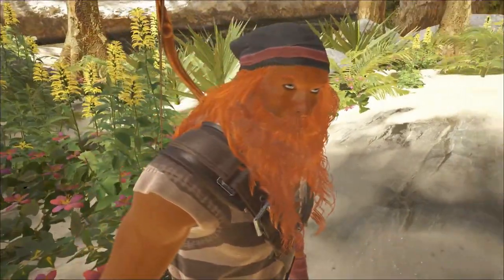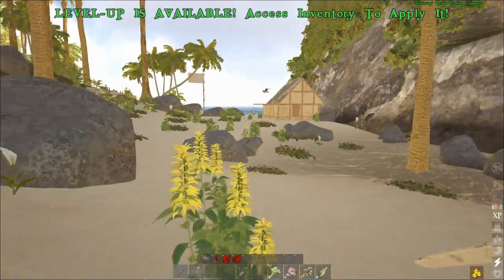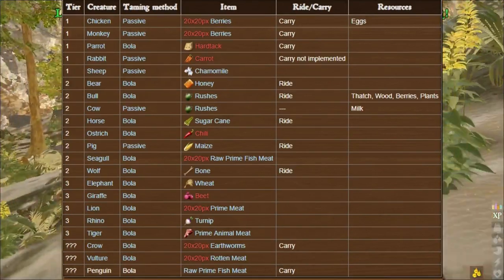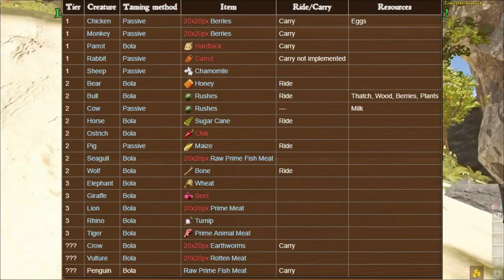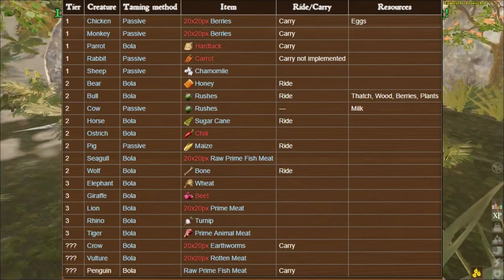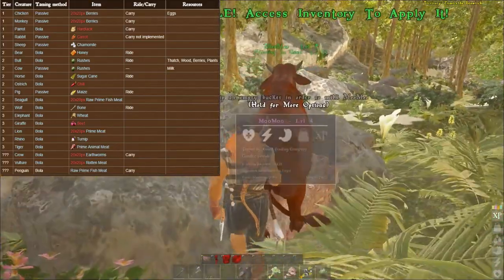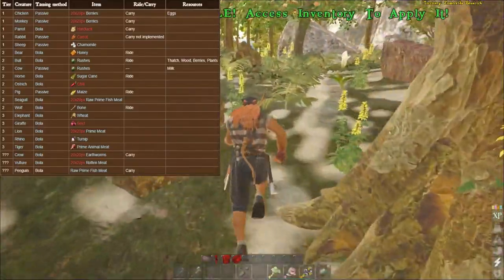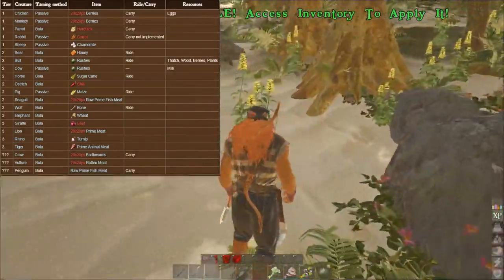ATLAS Animals- How to Tame them ALL!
At launch there are a lot of animals that can be tamed in Atlas!
Here are all of the foods and what techniques you need to tame all of the animals in Atlas at launch!